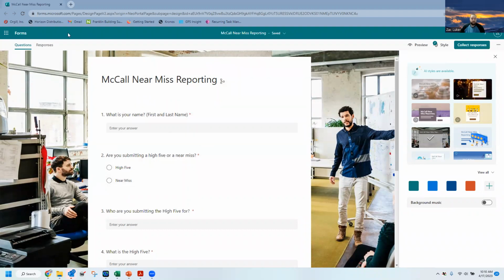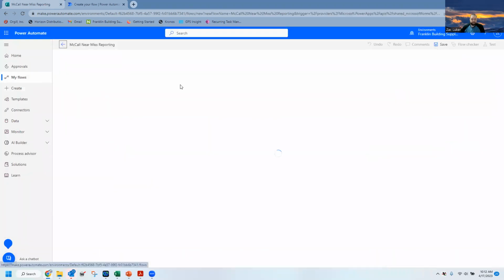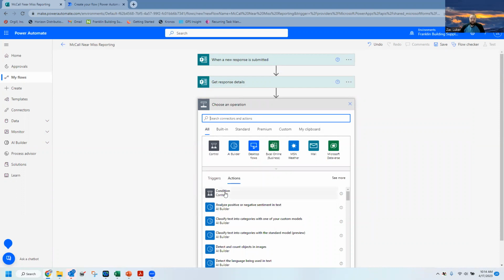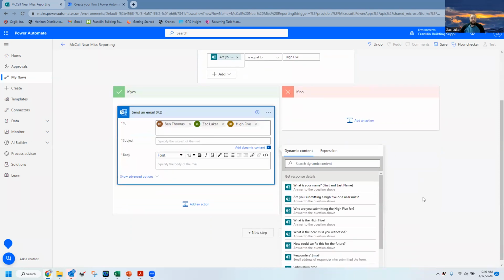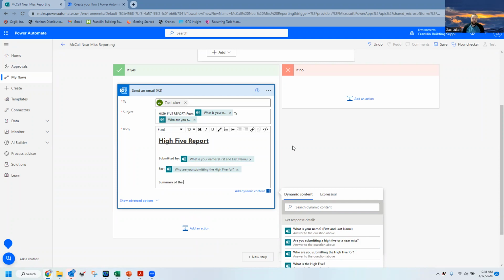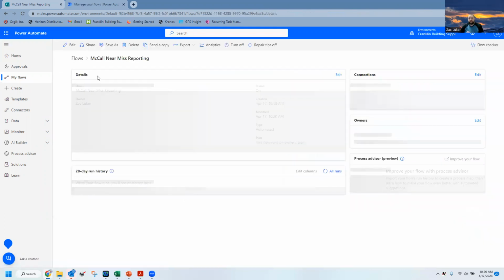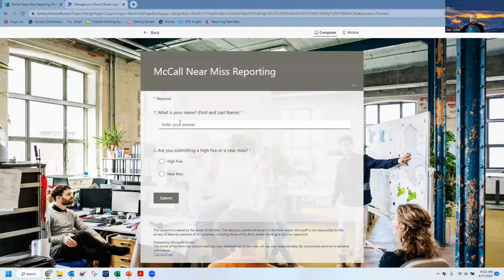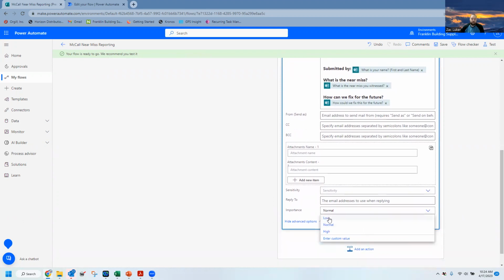Power Automate Near Miss Forms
How to automate responses from your near miss report to send as an email